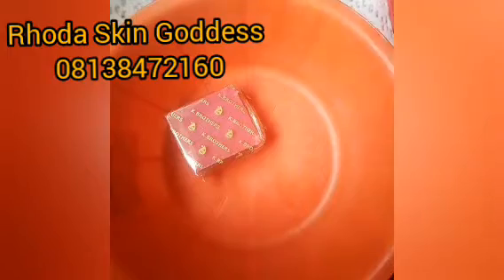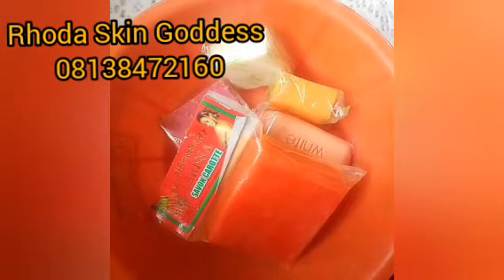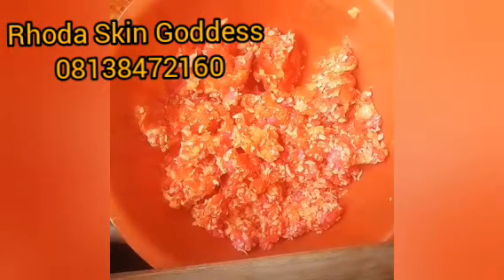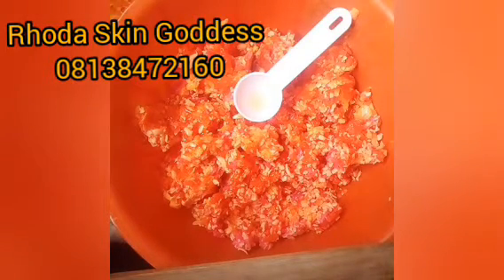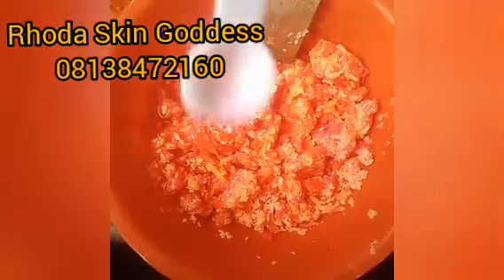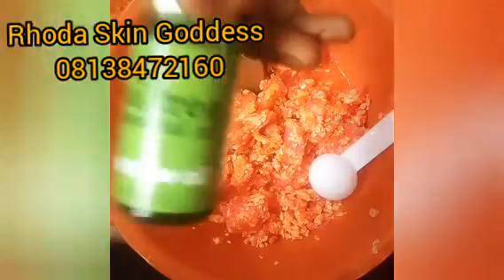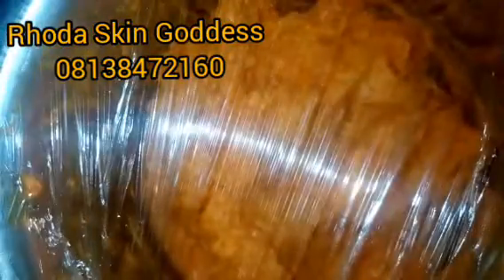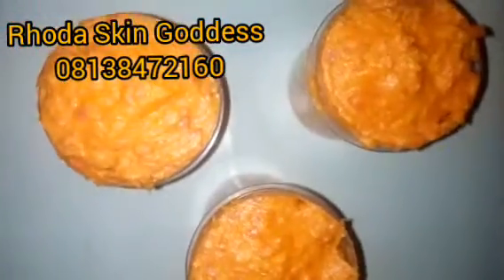HOW TO MAKE MOLATO SOAP / EXTREME WHITENING & REPAIR SOAP / HALFCAST SOAP / Advance Tutorial